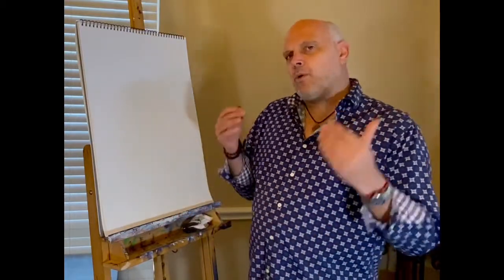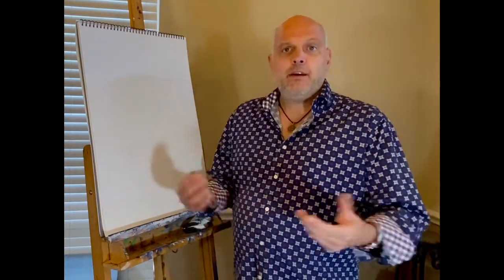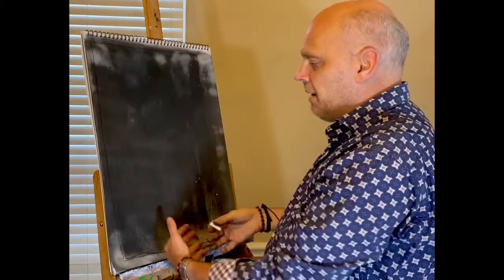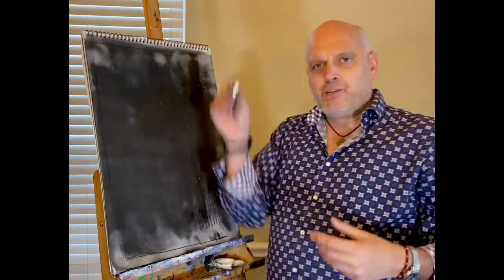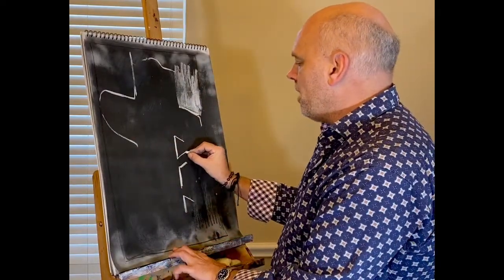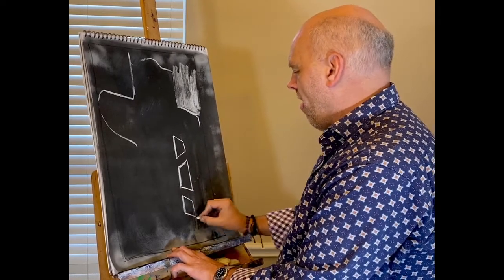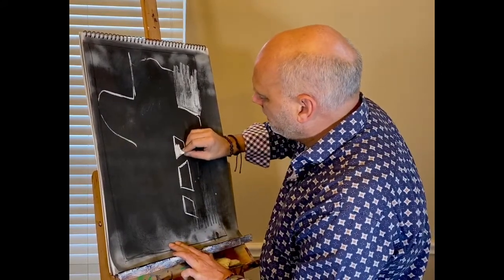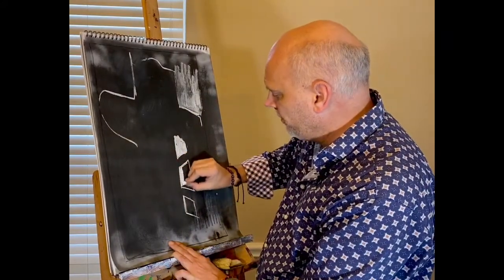Negative Space Drawing 2